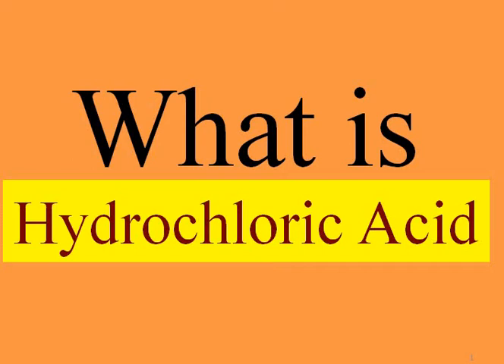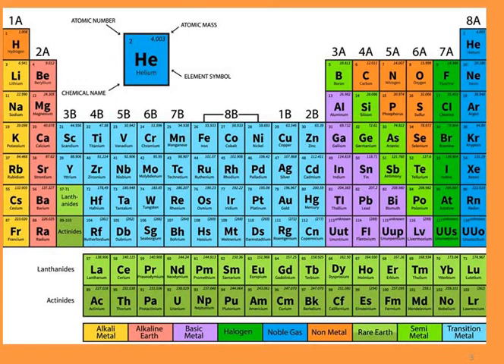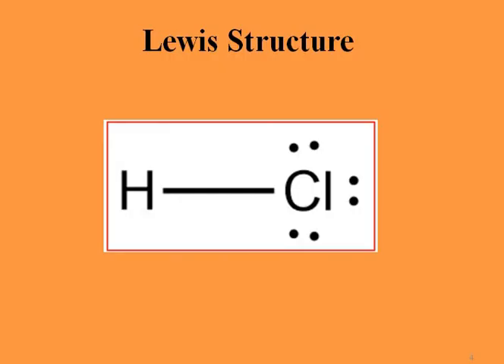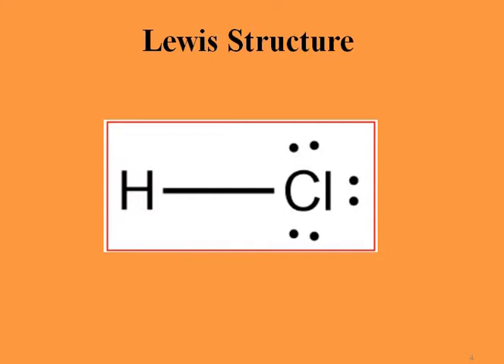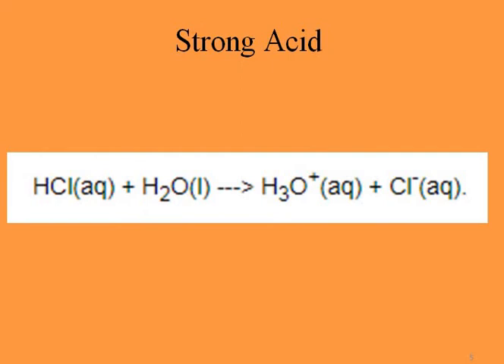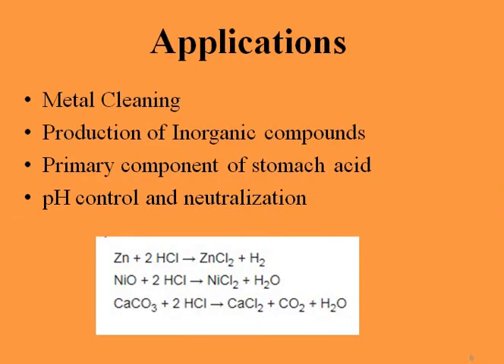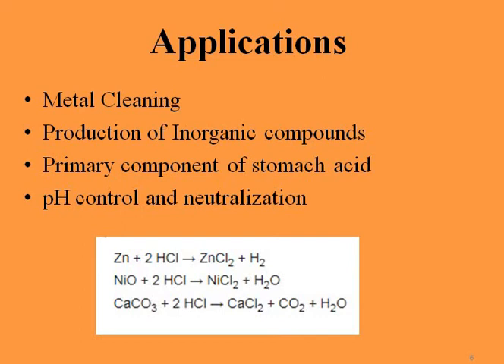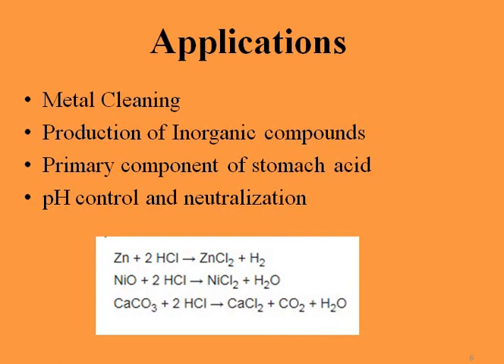What Is Hydrochloric Acid?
Hydrochloric acid is a strong mineral acid also called muriatic acid or hydrogen chloride. In this video you will learn more about hydrochloric acid.